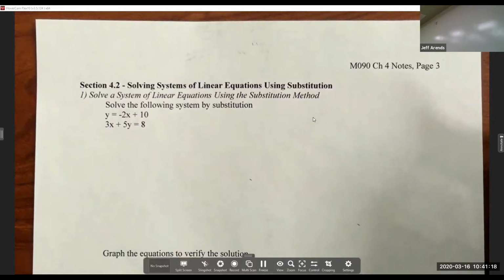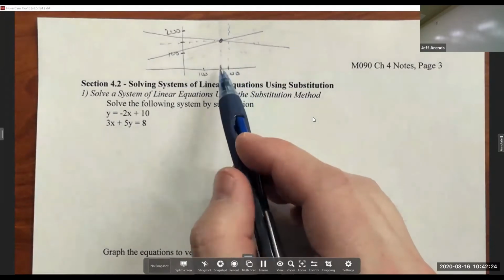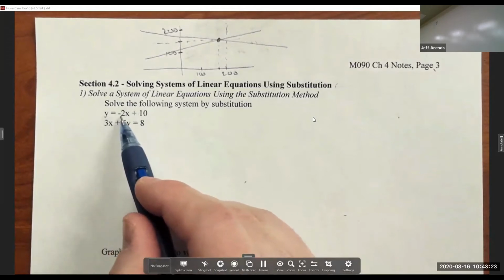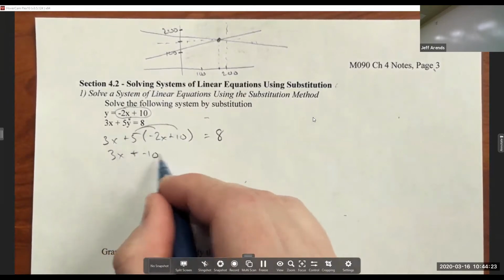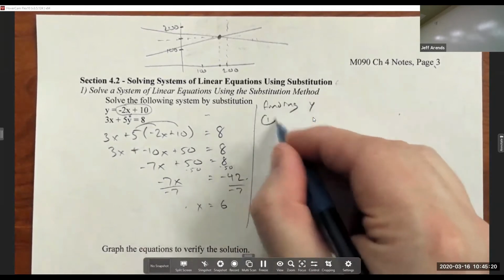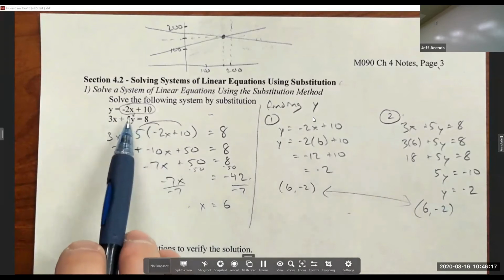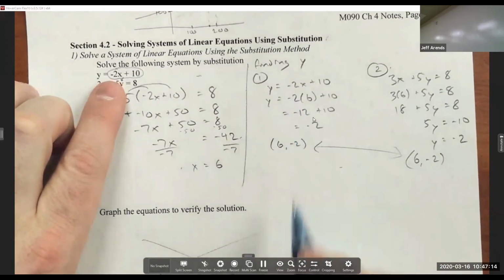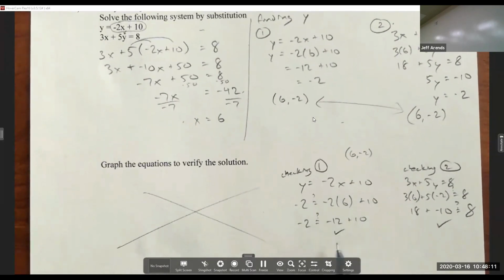Solving Using Substitution - Example 1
Solve the system y= -2x + 1, 3x + 5y = 8 using the substitution method.